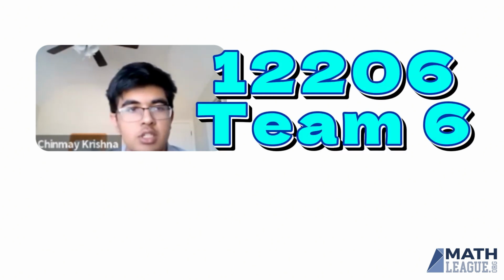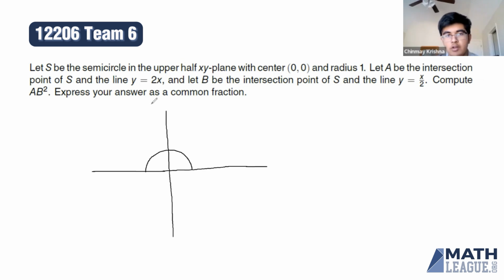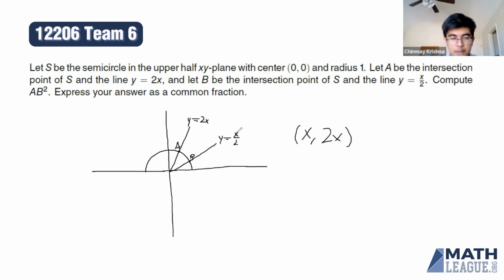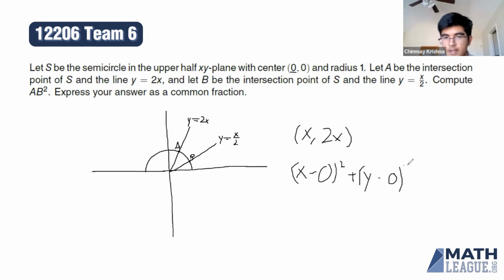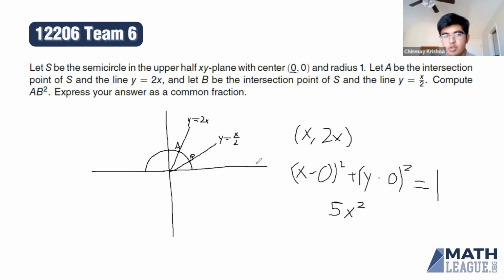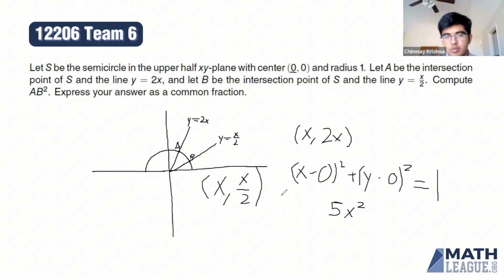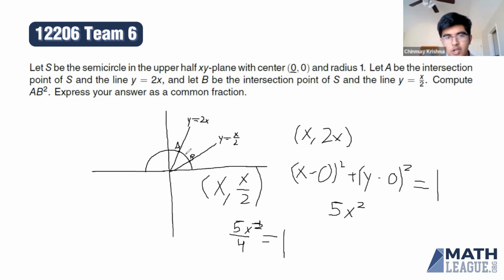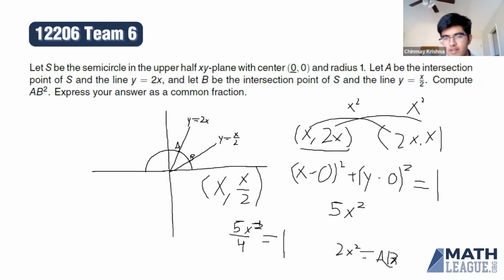12206 Team 6